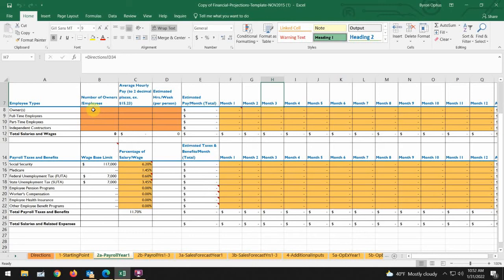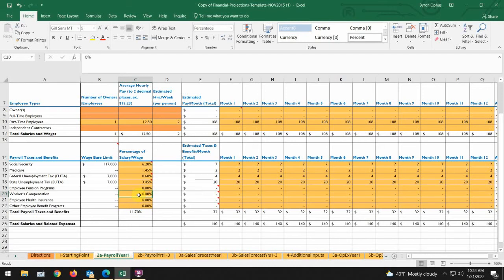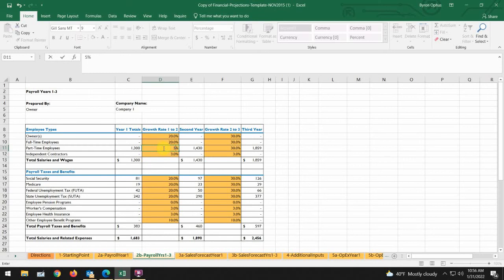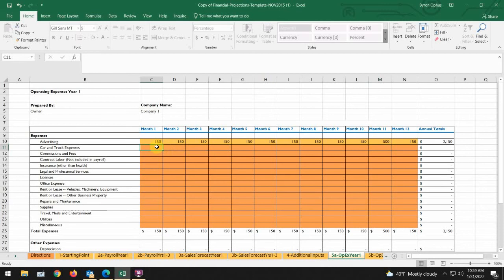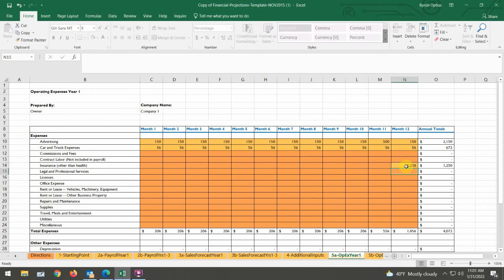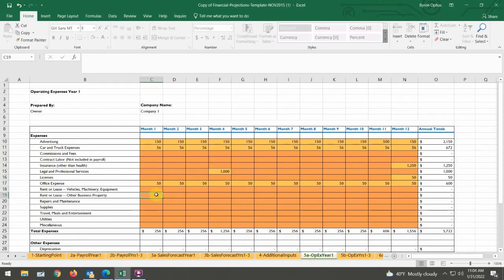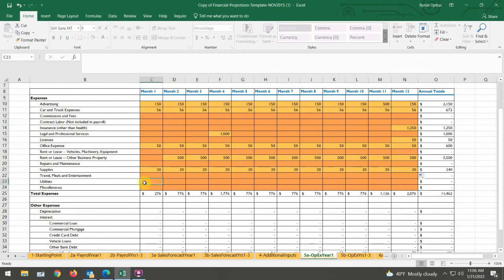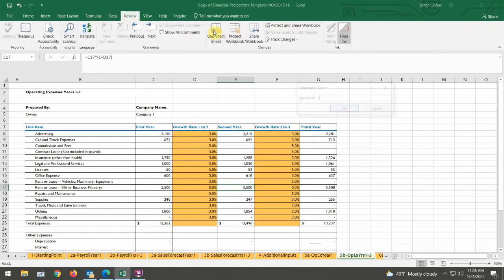Project 1 Payroll and Operating